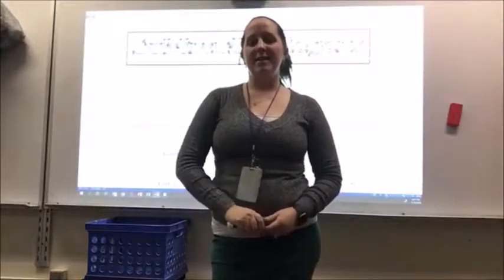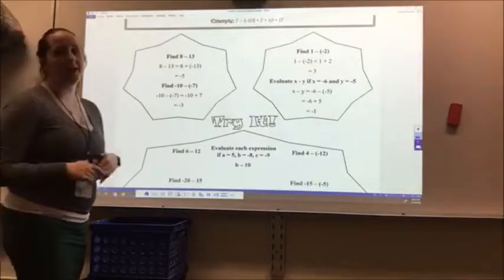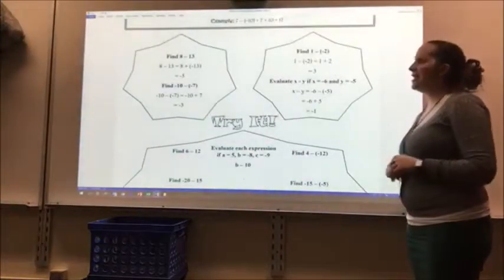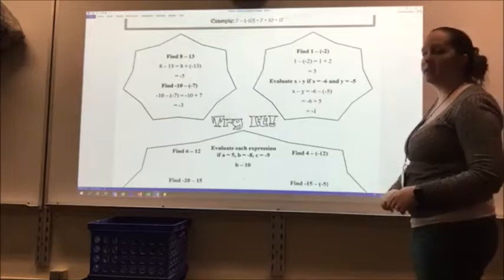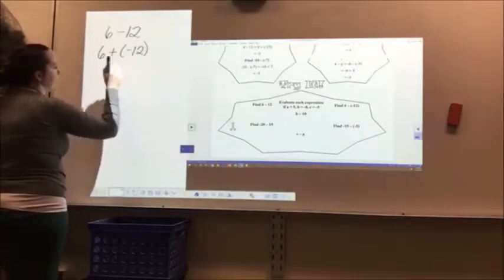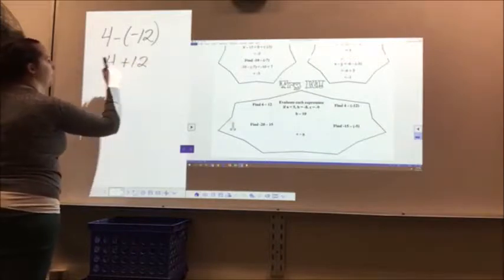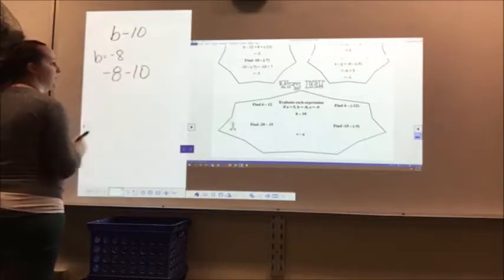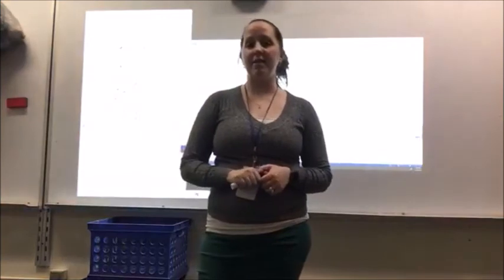Chapter 2 Lesson 3 Silver Math